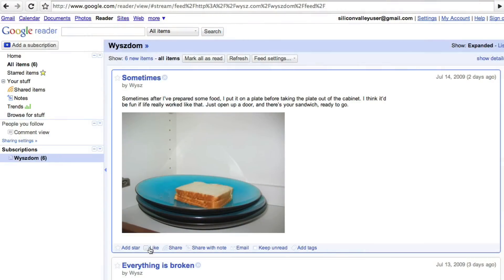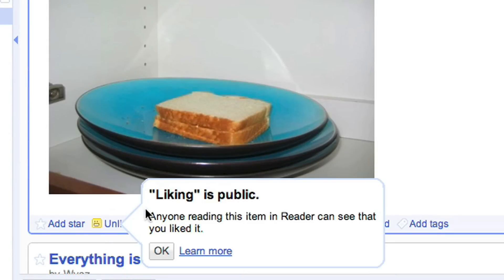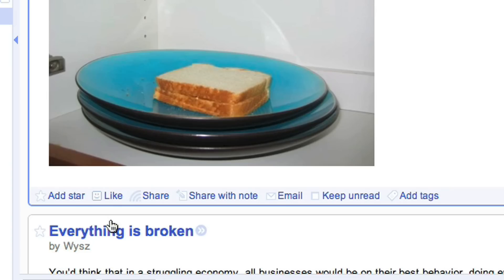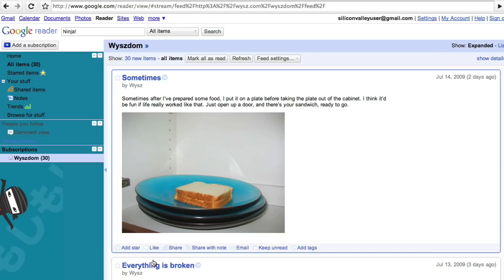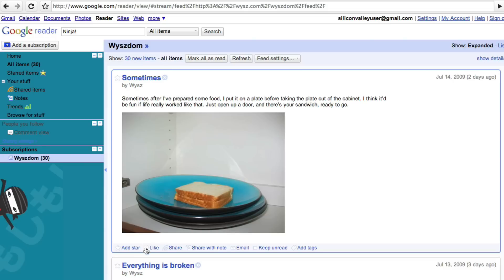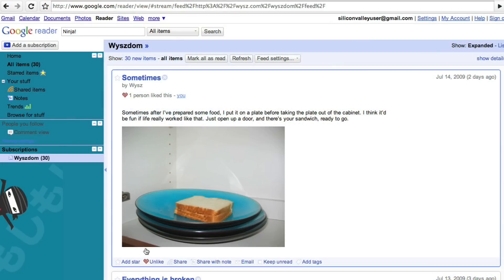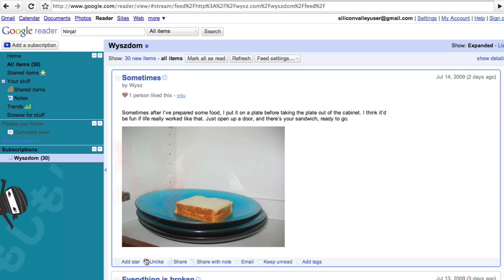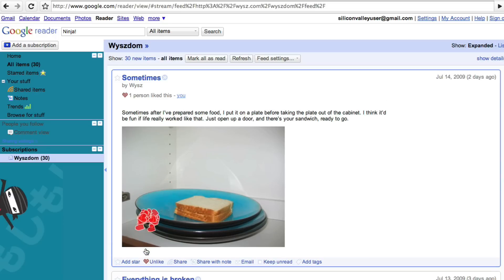Secret feature of Google Reader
Matt Cutts shows off a special mode of Google Reader.